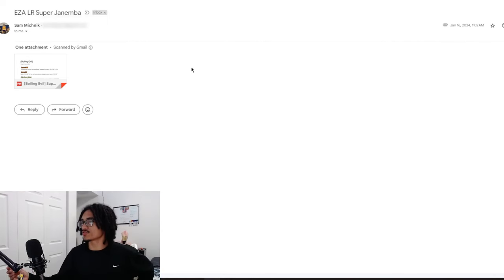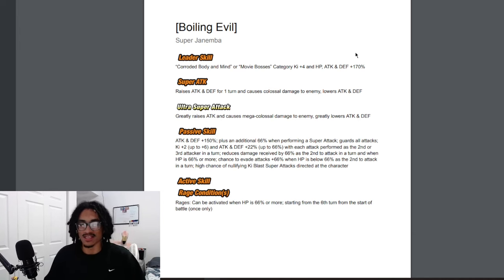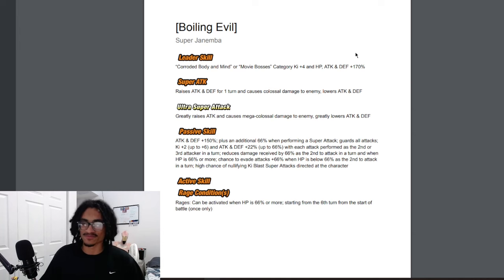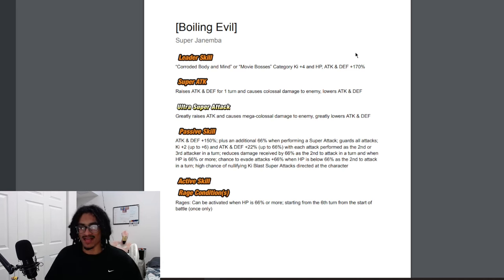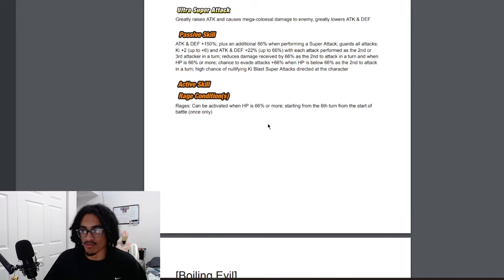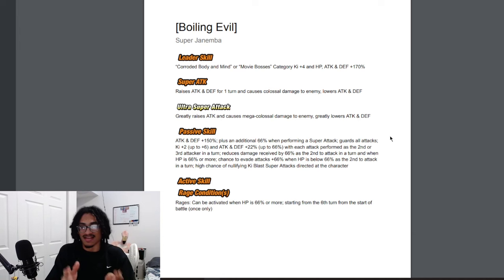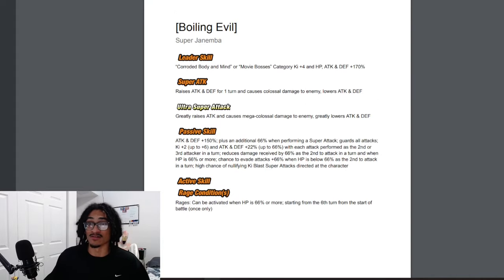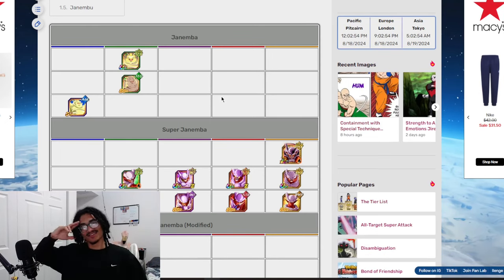Can LR Super Janemba's EZA Look Like This In The Future? [Custom Card Review] [DBZ: Dokkan Battle]